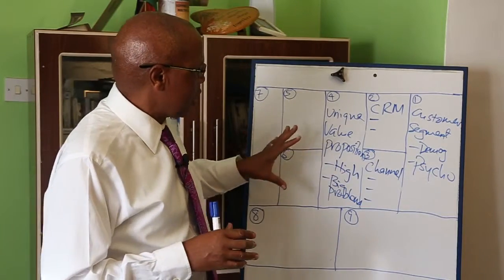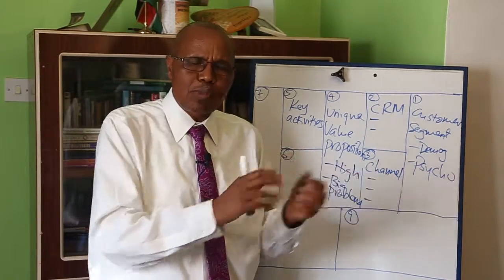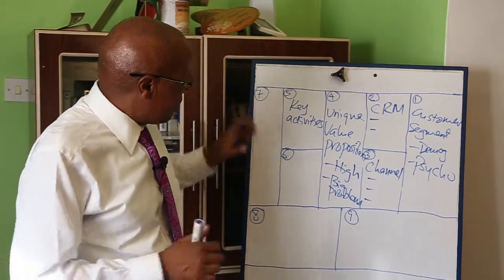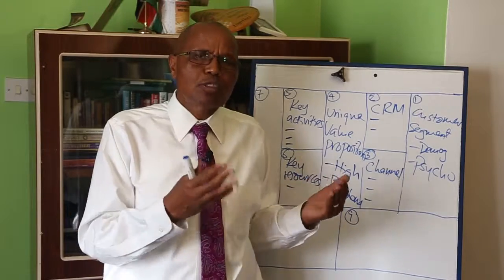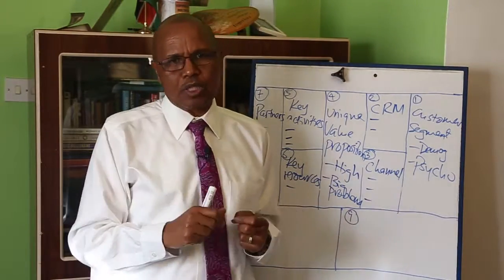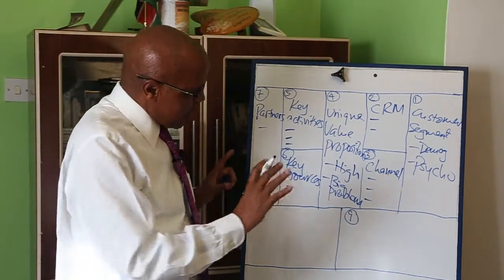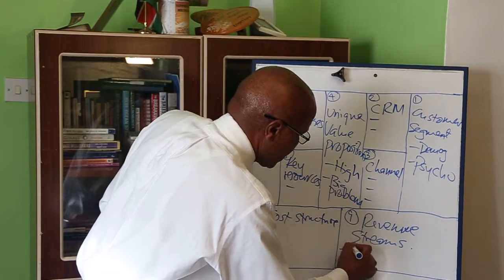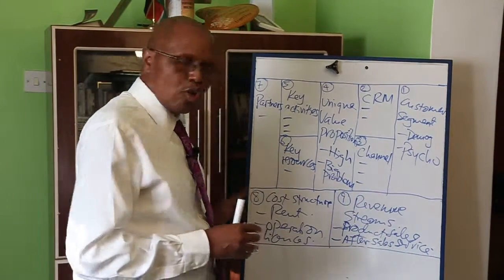PART 2: 9 Areas To Closely Monitor In Your Business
Some entrepreneurs are not making progress because either one or many of the key 9 Areas of their business is not well considered. In this video I explain the 9 Areas you need to monitor and what you need to do in each area to safe your business from collapsing. This is Part 2 of the 2 Video Series.